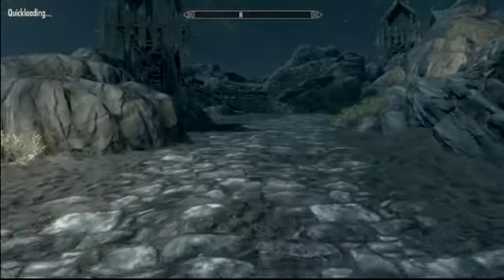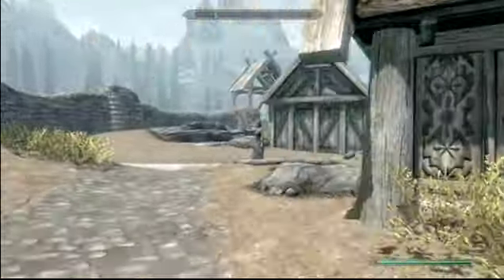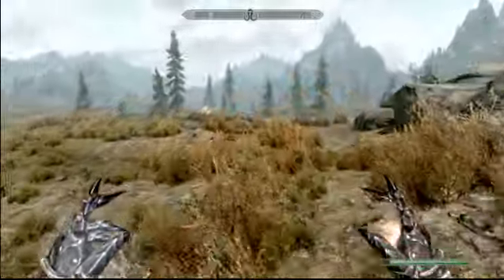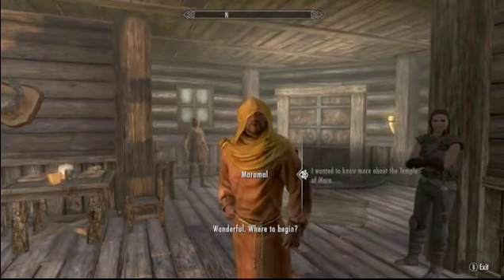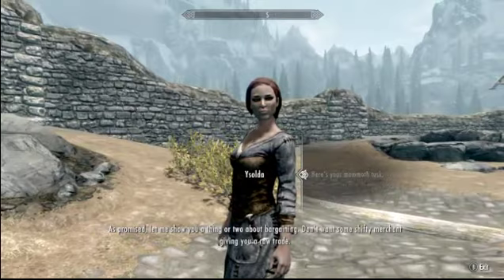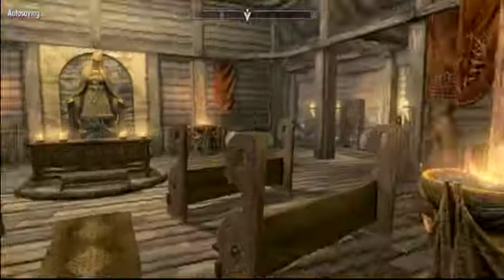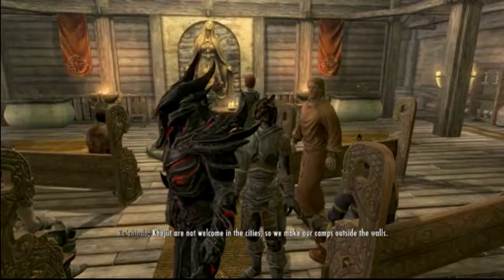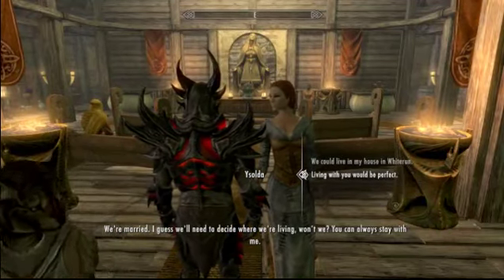Skyrim- How To Get Married (Alpha)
Alpha showing you how to get married in Skyrim, Hope you guys enjoy it